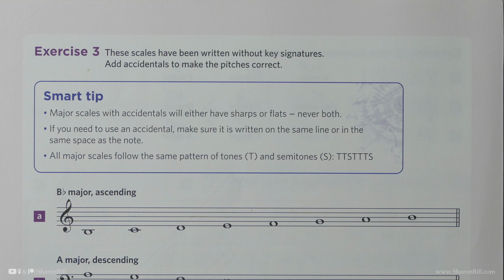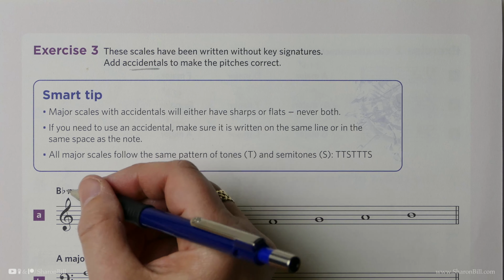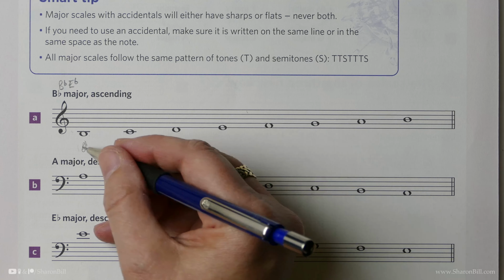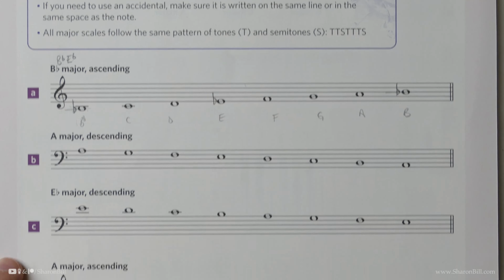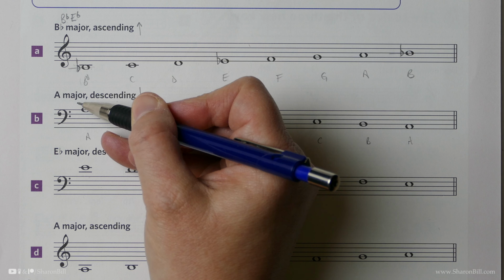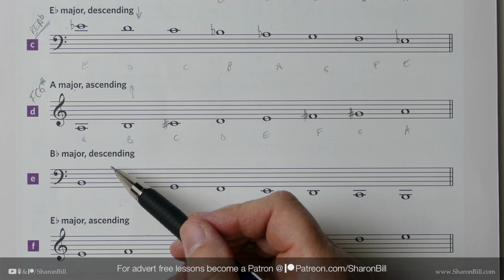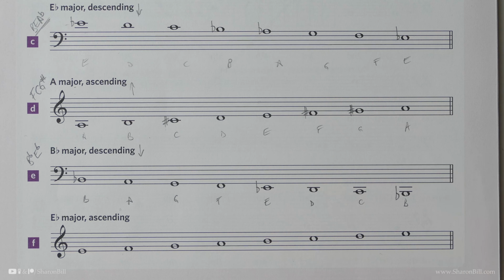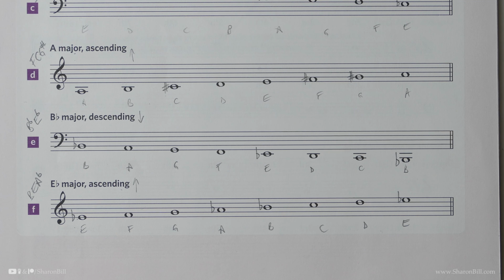ABRSM Discovering Music Theory Grade 2 Keys and Scales (Part 1) Page 26 with Sharon Bill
Welcome to my Music Theory Tutorials. In this Grade 2 ABRSM Discovering Music Theory lesson I will continue to guide you through the fifth chapter of ABRSM Music Theory in Practice Grade 2 which looks at which looks at the keys and scales of A, B flat and E flat major.